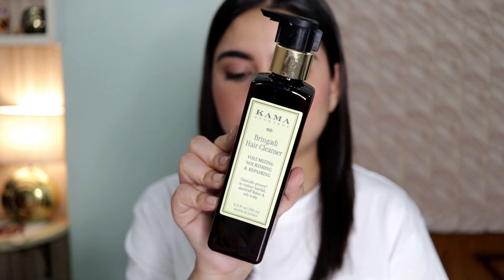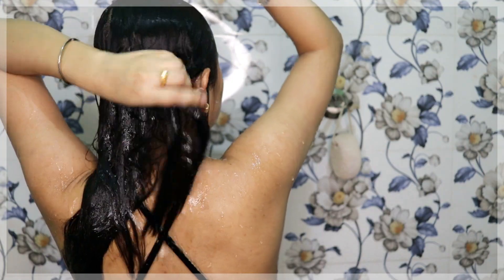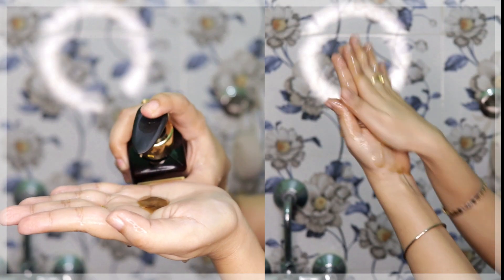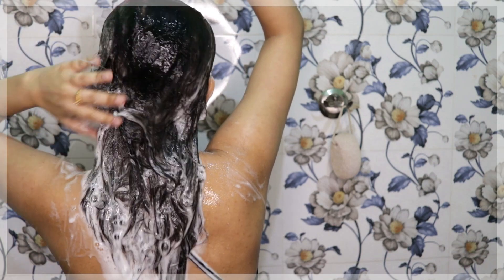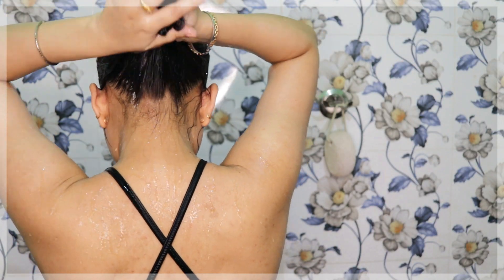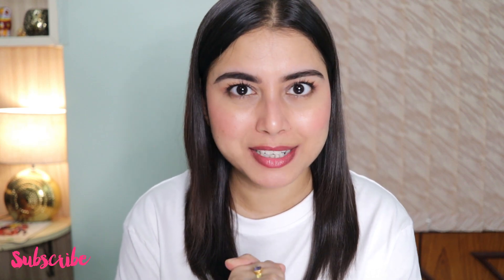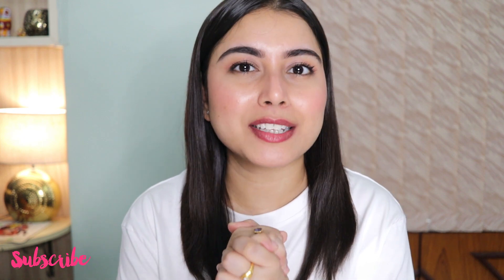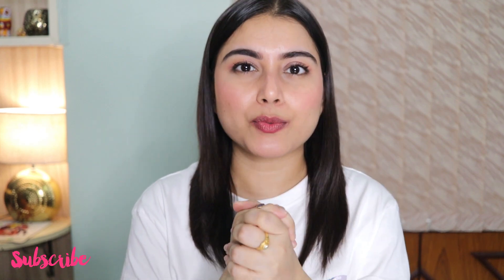Kama Ayurveda Bringadi Hair Cleanser Review | Arpita Ghoshal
Xoxo